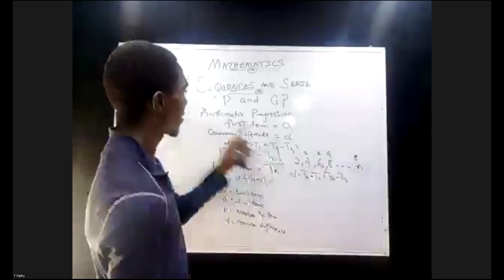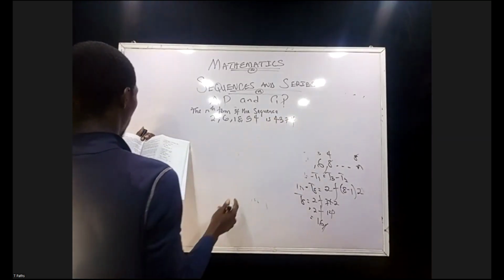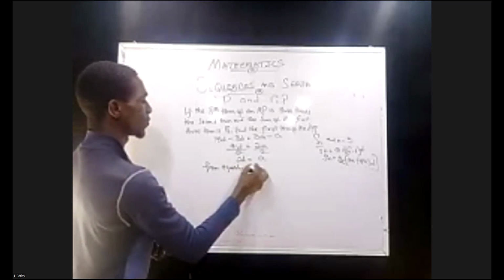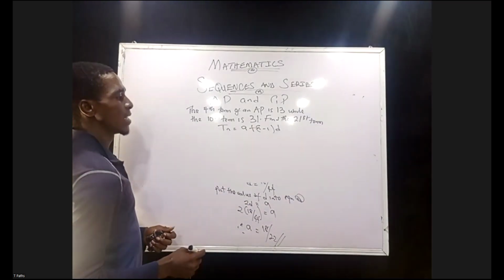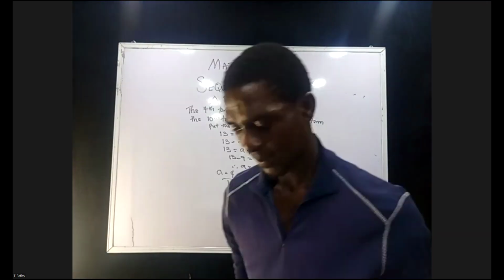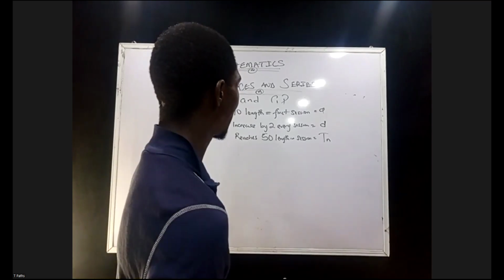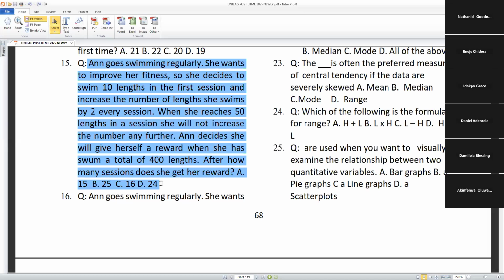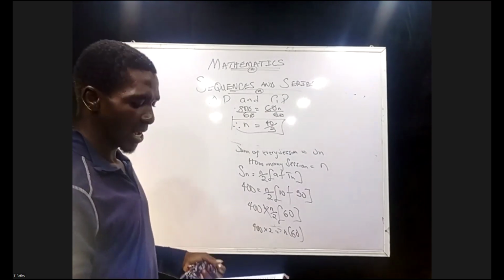UNILAG POST UTME MATHS CLASS (SEQUENCE AND SERIES CONTINUATION)